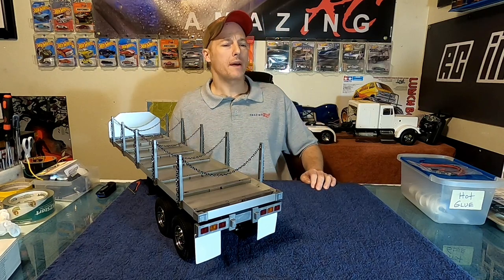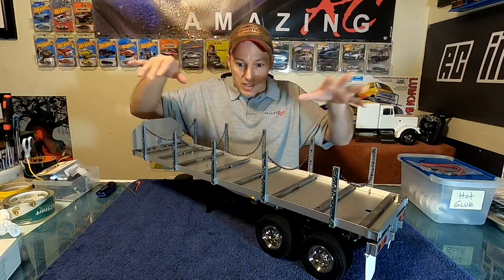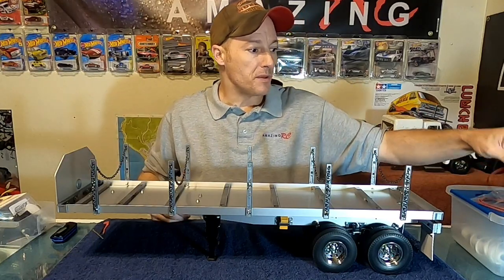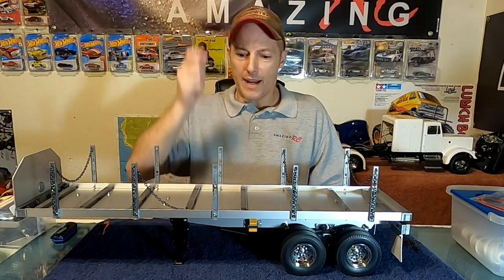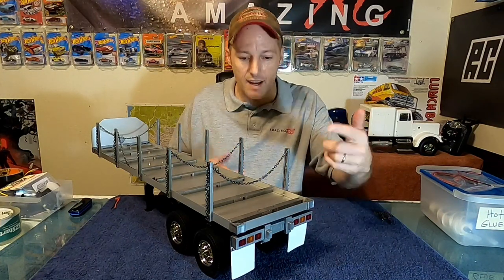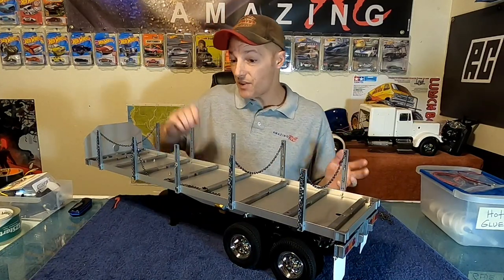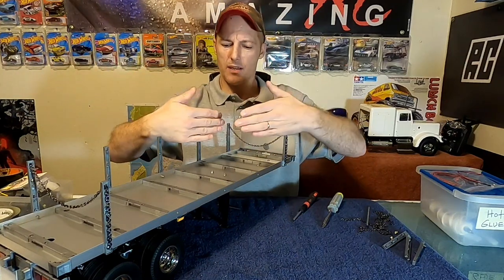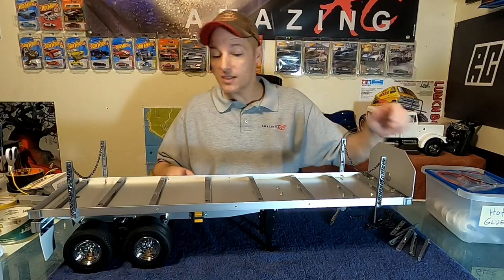Tamiya Flatbed Trailer BAG D.!! & LED Lighting Talk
Almost finished with this Tamiya Flatbed Trailer..!! In this video we talk about BAG D as well as my ideas for LED Lighting. I think that you will be amazed at how I will be lighting this awesome trailer up. Not much room for LED housings so I will have to do something special. I will have the uprights installed so we can discuss their installation. And lastly I pose a question for you to get your insight on the flatbed options that I have not thought of.